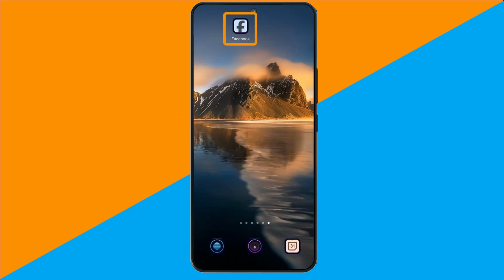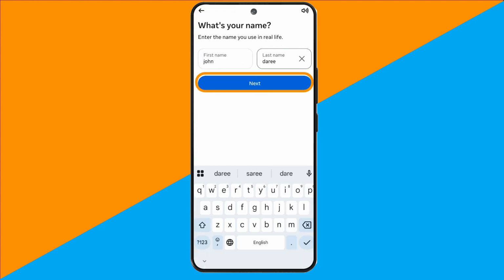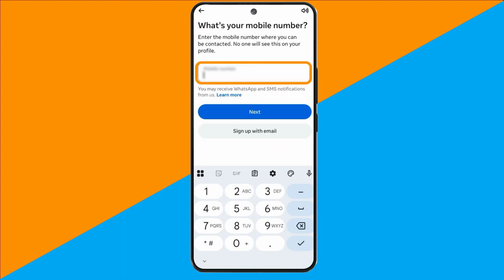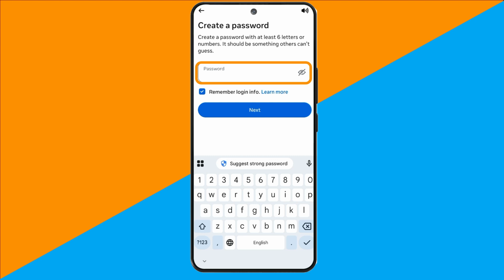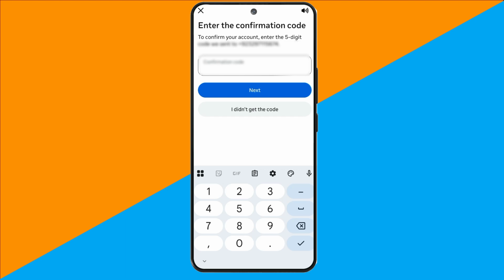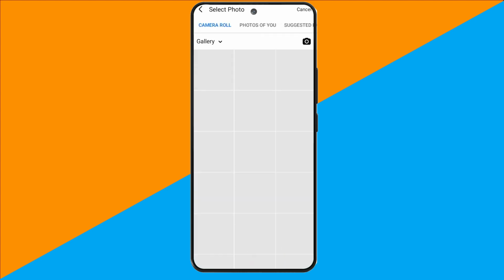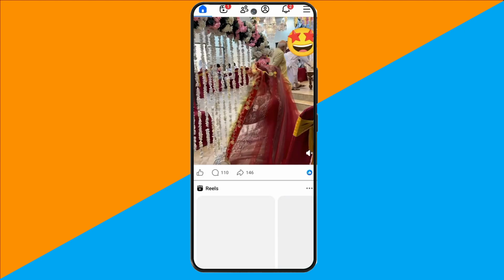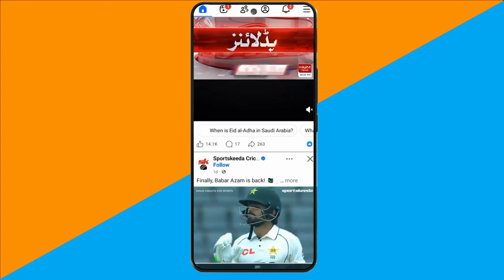How to Create a Facebook Account (Step-by-Step Beginner Guide)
Want to create a new Facebook account? 📱🌐
In this beginner-friendly tutorial, I’ll show you how to create a Facebook ID step by step using your phone or computer.

🧠 What You’ll Learn:
Create a Facebook account easily
Sign up using phone number or email
Set a strong password
Verify your Facebook account
Complete your profile setup
⚡ Quick Steps

✔ Open the Facebook app or website
✔ Tap Create New Account
✔ Enter your name, phone/email, and password
✔ Verify your account with the code
✔ Add profile photo and details ✅